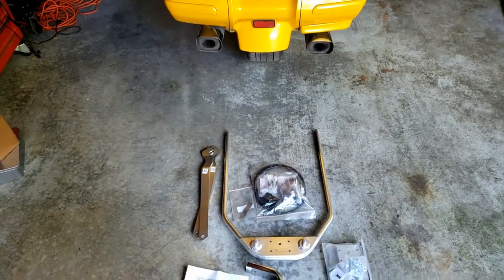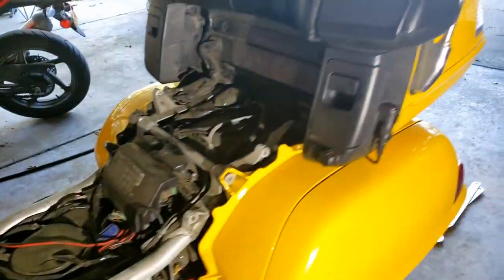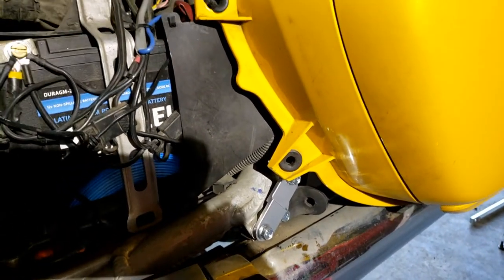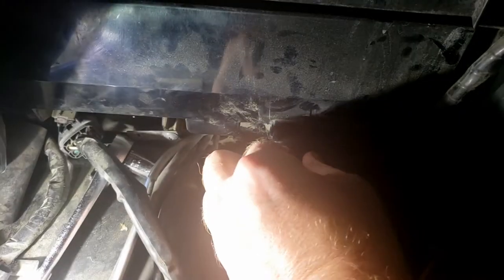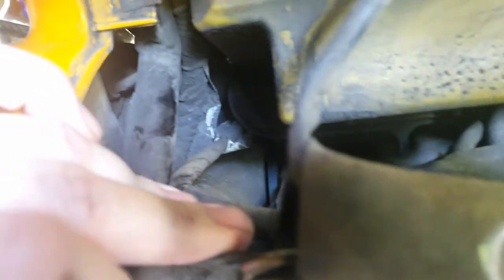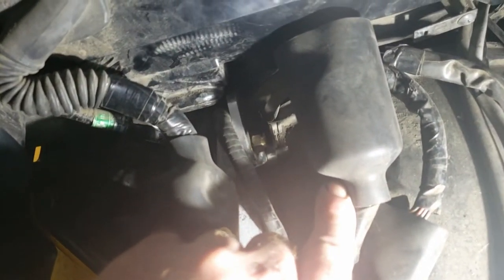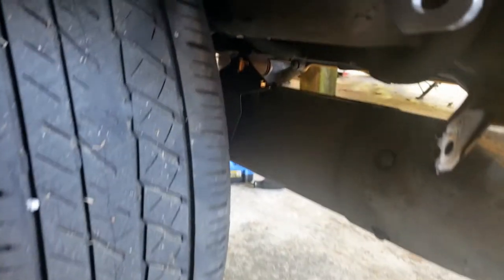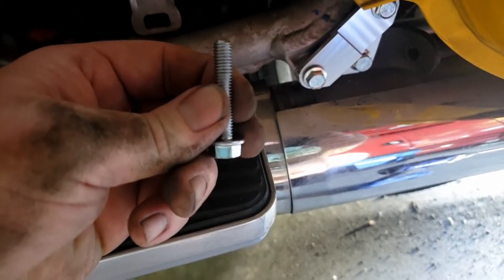How to Install Rivco Motorcycle Trailer Hitch on 2010 Honda Goldwing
In this Adventure Redbeard installs a Rivco trailer hitch on Woodstock, his 2010 Honda Goldwing.

I've been wanting to tow a trailer with my motorcycle. Being able to carry more and bigger things in a lockable compartment is very appealing to me. When I go motorcycle camping I have bags on my rear seat, but I would rather have it all locked up.

A few months ago I purchased this Rivco hitch on sell through Bushtech. The install seemed a little intimidating, but it worked out just fine.

I don't have a trailer yet, but at least now I'm ready.